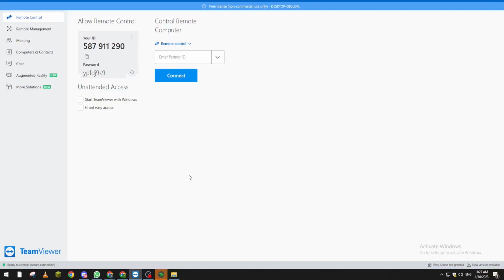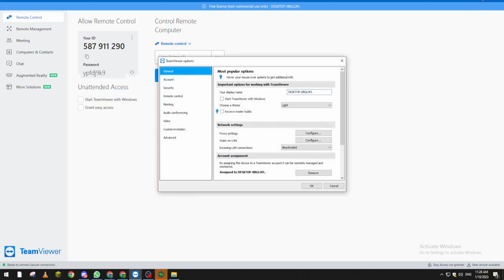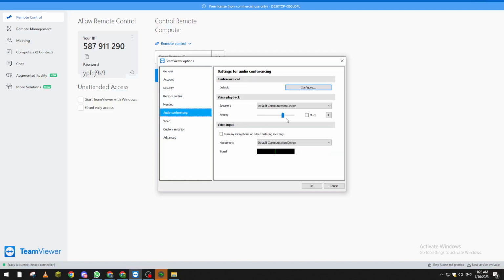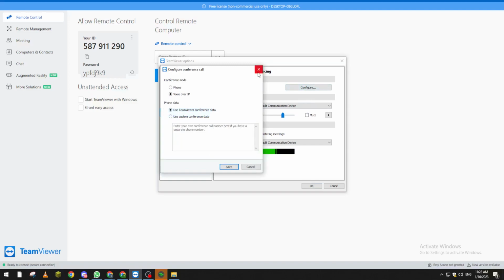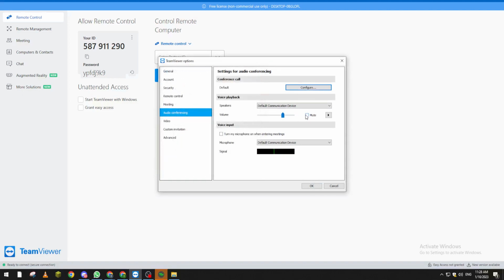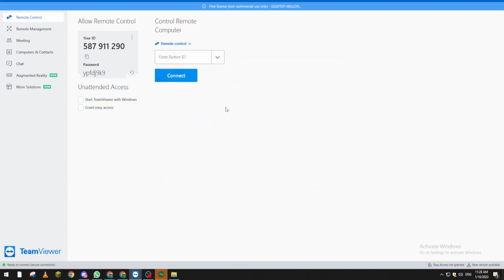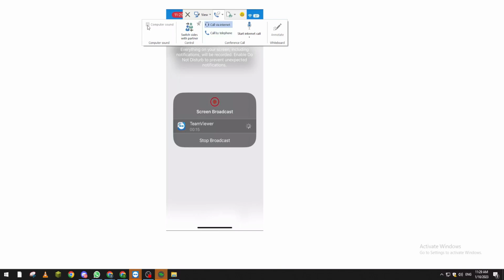How To Turn Off Audio Teamviewer Tutorial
Today we talk about teamviewer,turn off audio in teamviewer,turn off audio